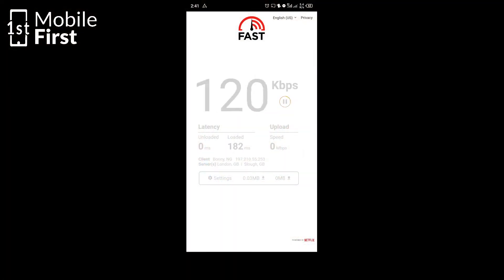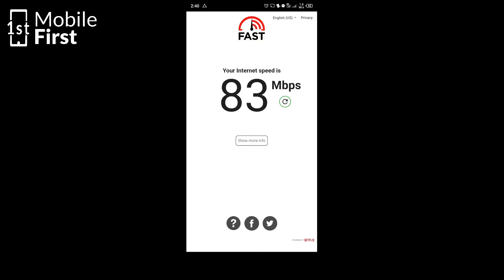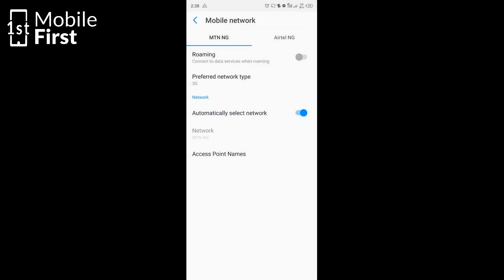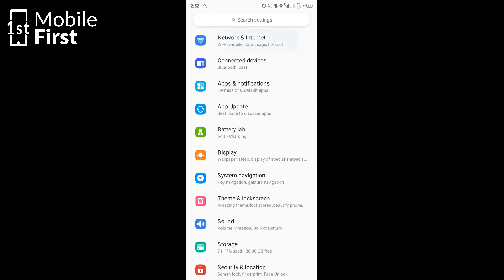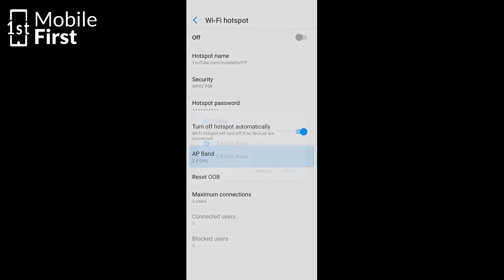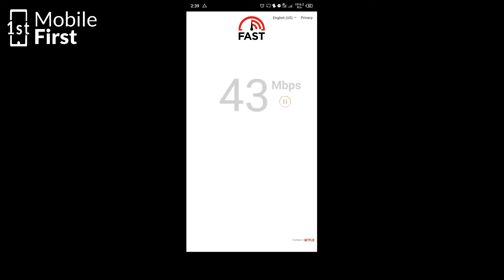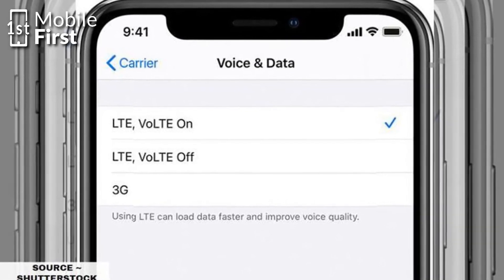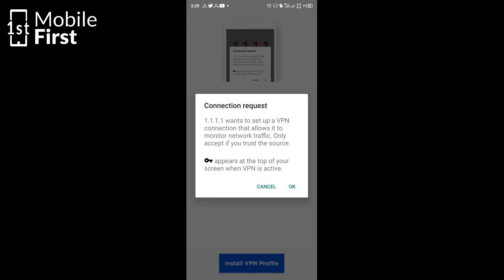To Speed Up your Mobile Hotspot - Do this Now!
In this video, I talked about how to speed up your mobile hotspot. There are a few settings you can change on your smartphone to speed up your mobile hotspot, and we will take a look at them in this video.